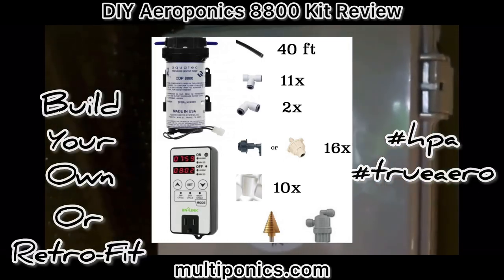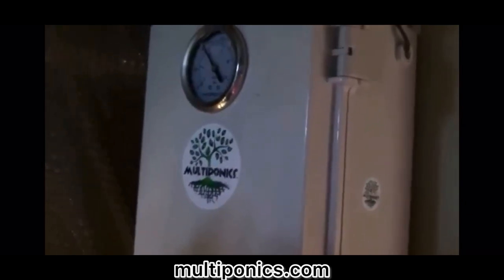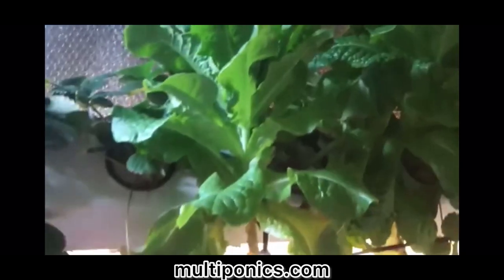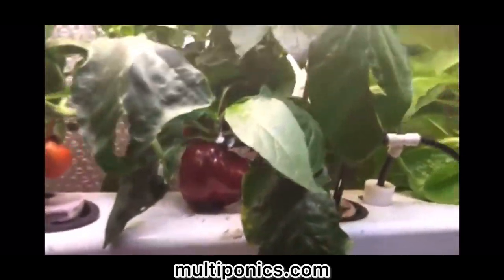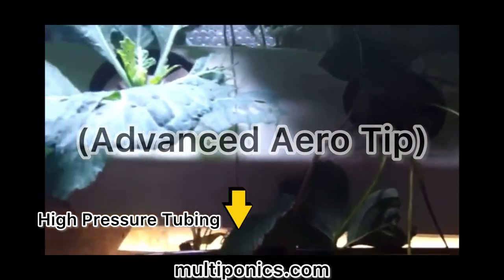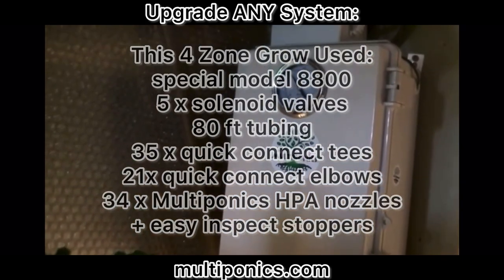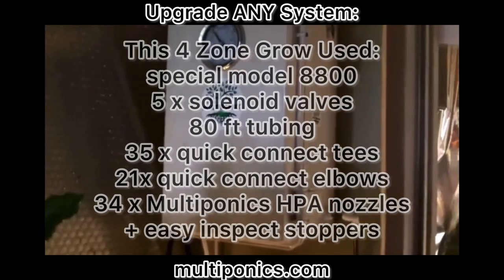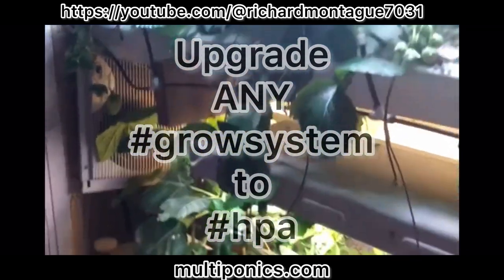Fog Mist Aeroponics Grow Kit Review | Tour HUGE DIY Aero Garden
This misting system grow kit can be used for building aeroponics grow systems by retro fitting hydro systems or any plastic etc container. This video reviews the DIY Aeroponics 8800 Kit by Multiponics, with some add ons such as solenoids and timers (sometimes sold separately).

Multiponics.com